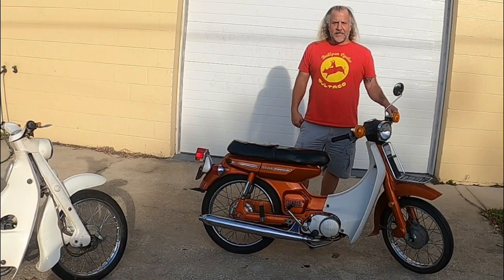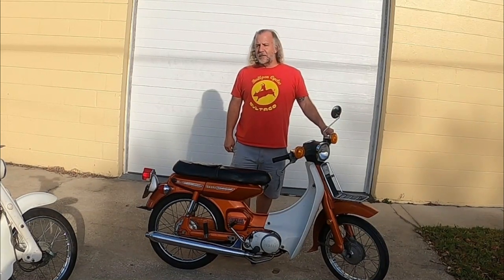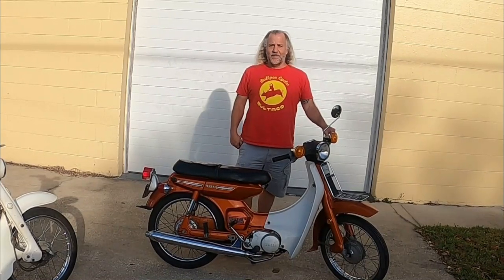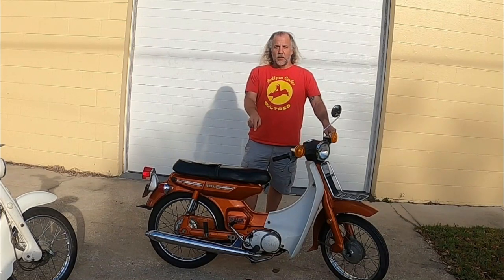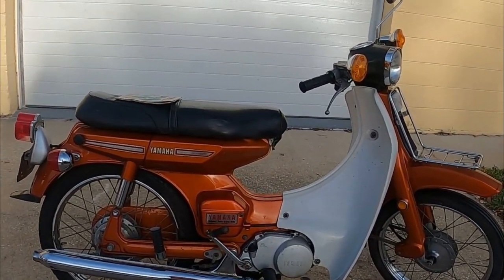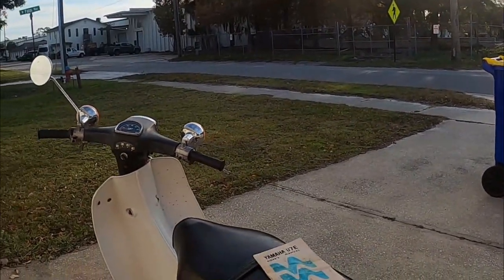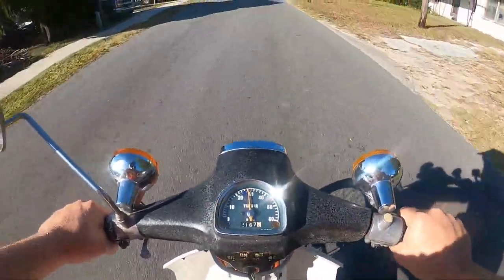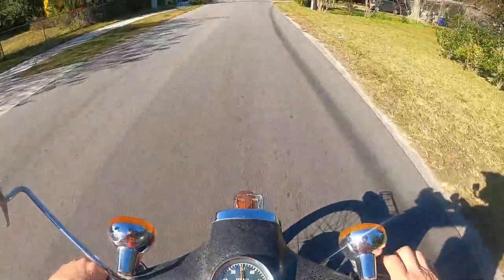IS YAMAHA'S U7E BETTER THAN A HONDA SUPERCUB?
Dave reviews a 1972 Yamaha U7e alongside his older Honda Supercub